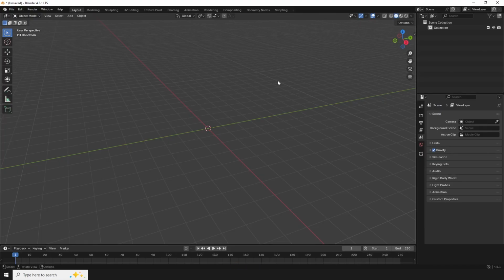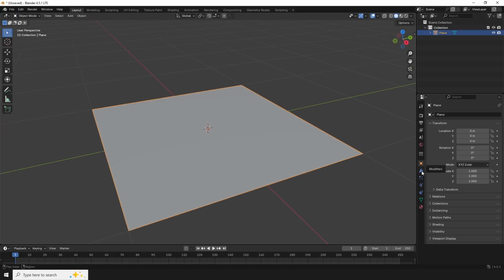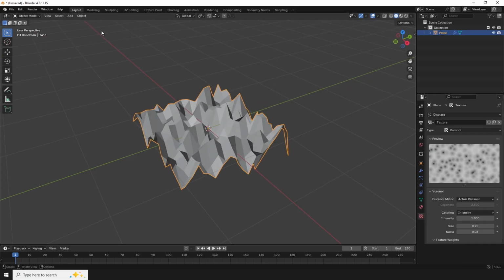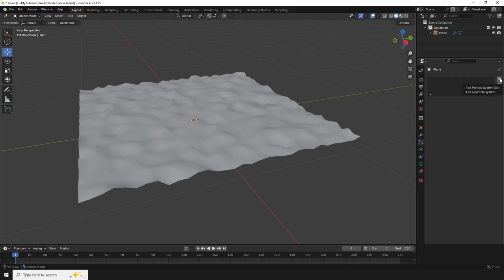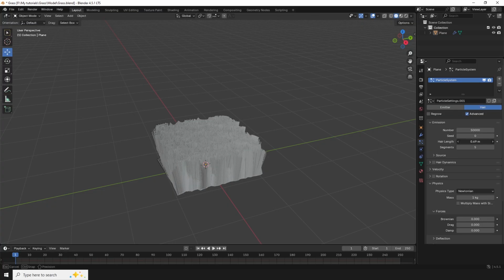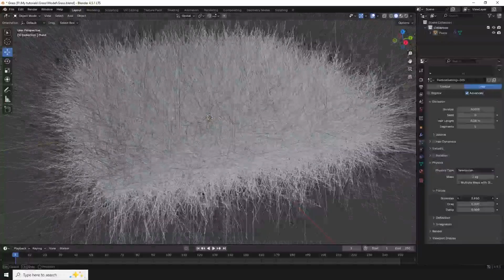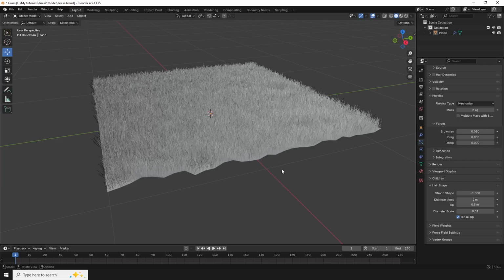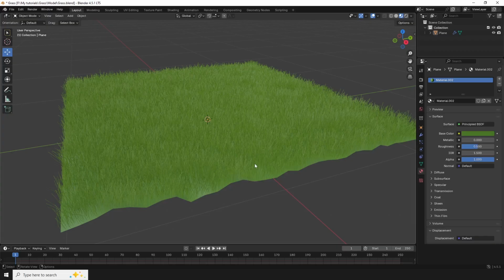Create Grass in Blender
In this Blender tutorial I will show you  how to Create Grass very easily in blender.